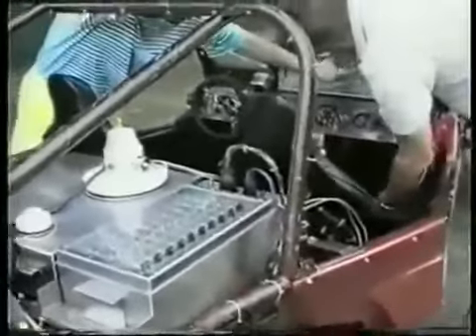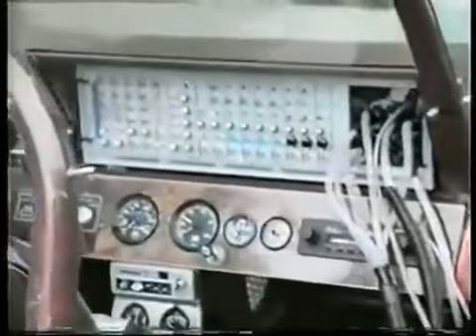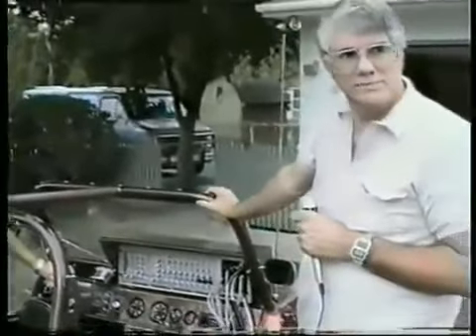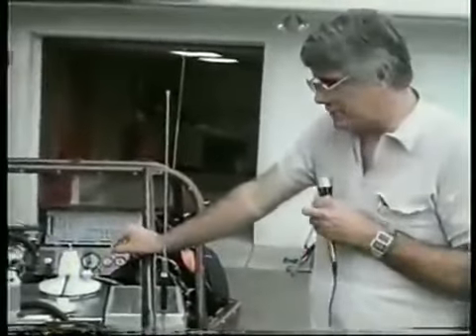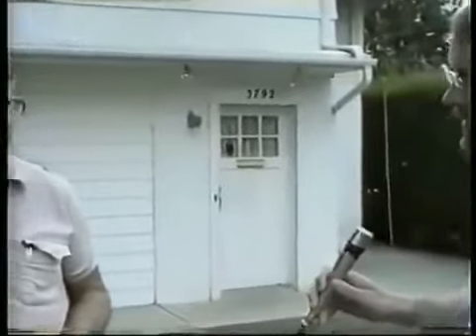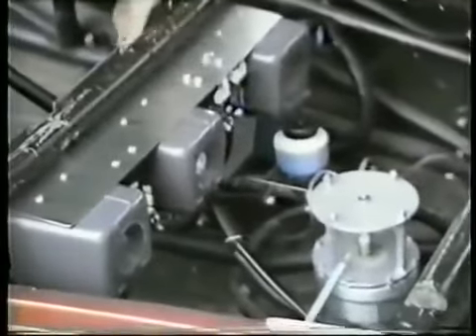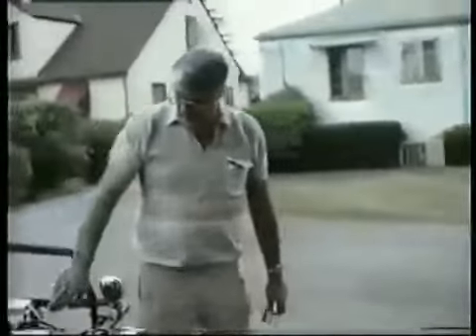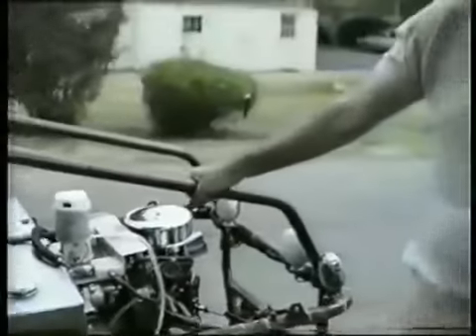Stan Meyer - Water Fuel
"Free energy or Red Herring" continuation..

see that video first for more context.